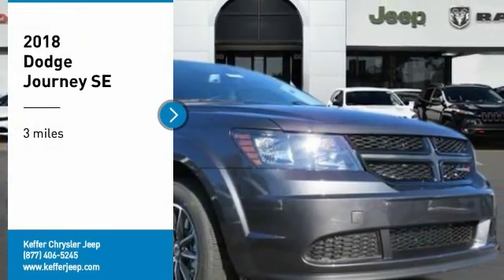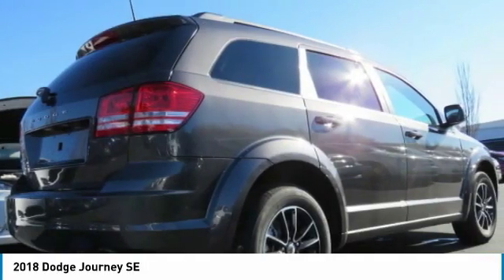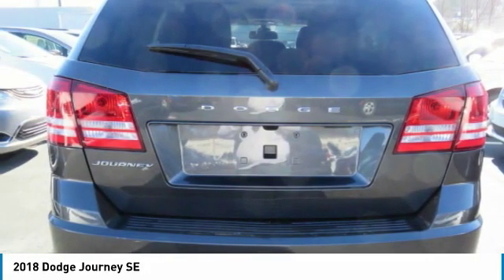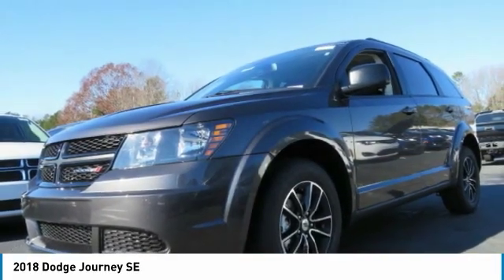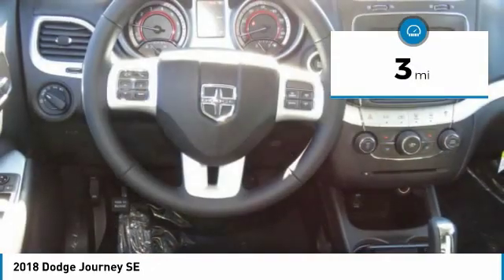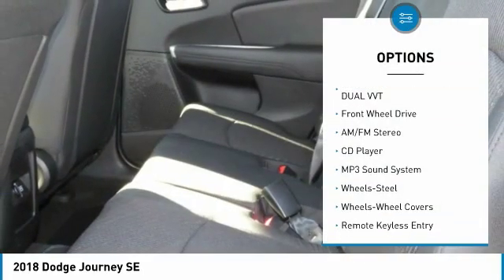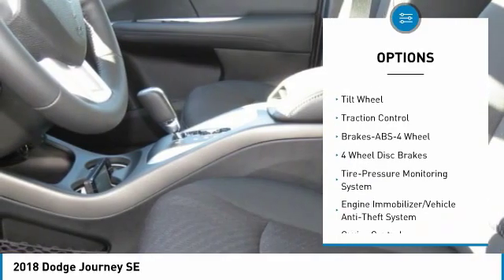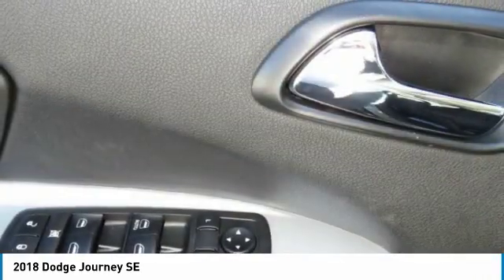2018 Dodge Journey Charlotte NC D184084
2018 Dodge Journey SE

You'll love this 2018 Dodge Journey. This is a suv you'll want to take home. Call and get in touch with Keffer Chrysler Jeep directly, and be the first to open the suv door today!